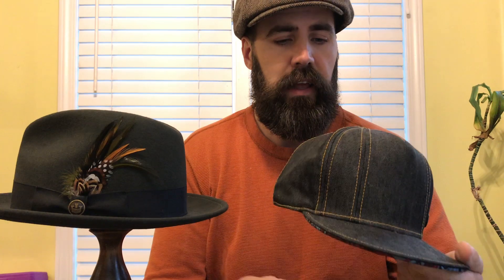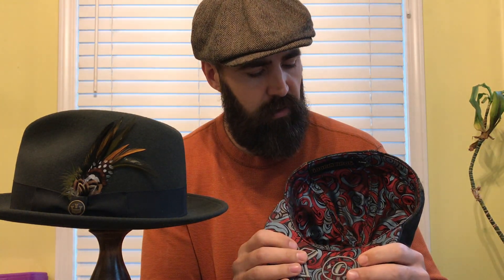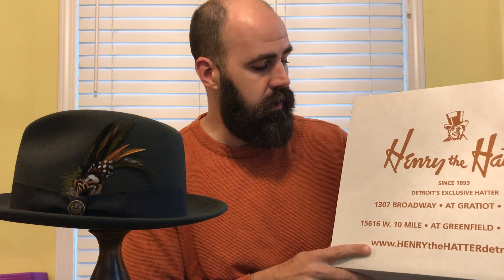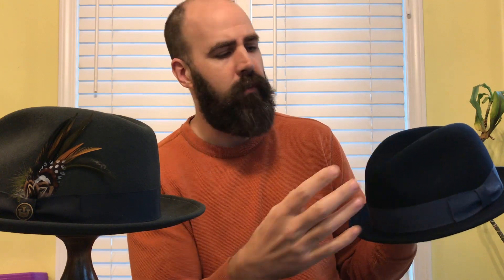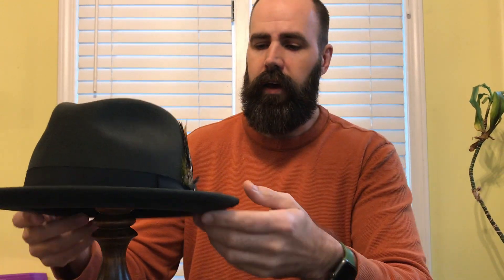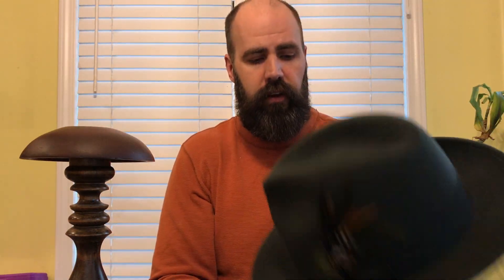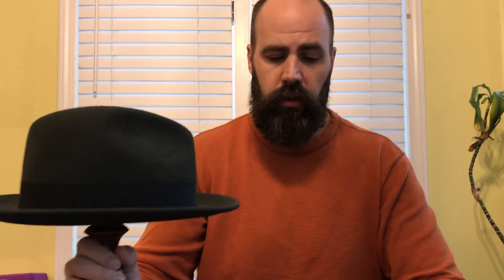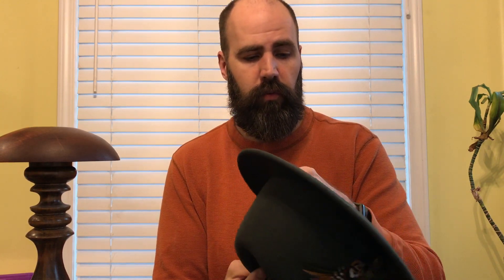What I miss in my Goorin Hat. My 1st Goorin Hat and my Last.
The thing that got me into BETTER hats.  My first Goorin hat and my last Goorin hat. What I find lacking with my Dean the Butcher from Goorin and looking ahead to the Stetson Stratoliner Im getting from JJ Hat Center.